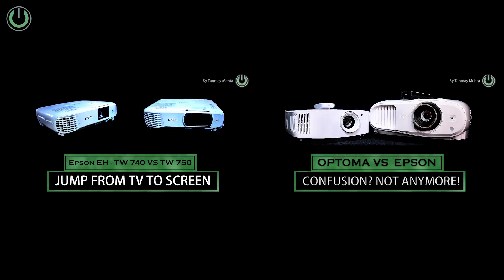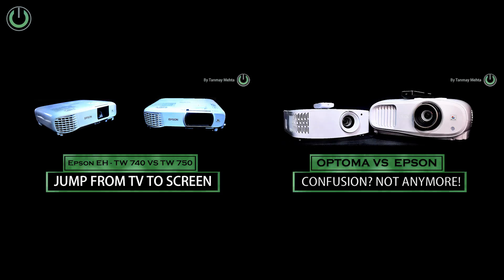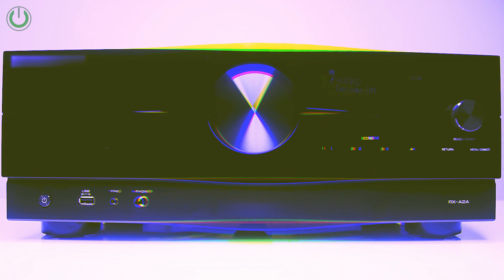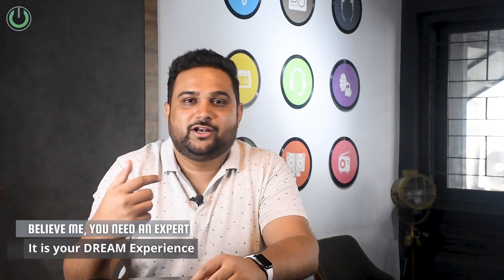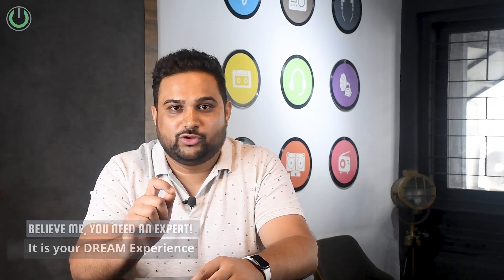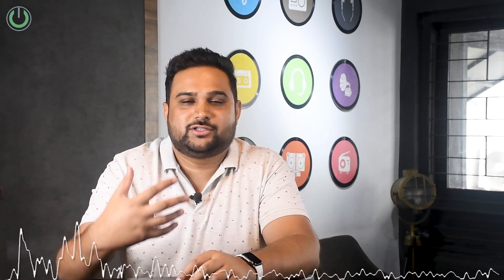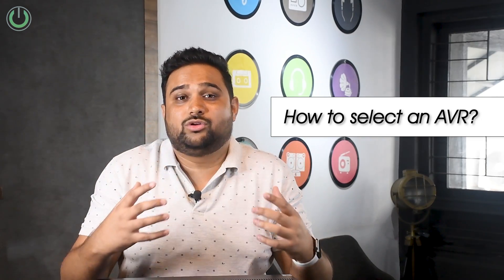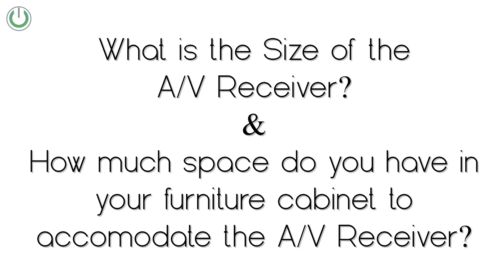How to Select AV Receiver for Home Theater? Best AVR for Home Theater in India | AVR Beginners Guide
How to find the perfect Audio-Video Receiver for your Dream Home Cinema Experience? Which is the BEST AVR or Amplifier for Home Theater?

When it comes to AV Receiver shopping, there is no way to understand which one to buy? What power requirements to check? How many channels are required?

This video is your guide to shop home theater AV Receiver, correctly. And we have made it simple by listing out 7 points –

1. Understanding the Flow – AVR is like your main console. Inputs i.e. the content sources are connected to the AVR using HDMI and analog inputs. The data is further divided and speaker gets sound which is decoded and video is processed separately and further sent to the output device like TV or Projector by HDMI.
2.  Number of Channels – Number of channels determine, the number of speakers you want to connect. 7ch is bare minimum today, where it can be 7ch Atmos, digital or 5ch in Main zone and 2ch in Zone 2
3. Power Requirements – We discussed how selecting speakers is easy, cause you can listen to them. Now, once you know the speakers. Read the speaker specs and check for recommended amp power and impedance. This will give you an idea of how much power your speaker requires and at what impedance. This makes the AVR selection process easy. If you want to know more about speaker specs, check out the link at the end of this video to know more better.
4. Number of Inputs – Calculate the number of devices to connect to AVR. Also, whether they are Analog or Digital. The analog and digital inputs has to be cross checked with the rear panel images of the AVR for confirmation.
5. Studying the Dimensions – See what fits in your cabinet. Dimensions of the AVR is very important as you have to make provisions likewise and also provide some space for ventilation. This point is important for long life and health of your AVR.
6. Wireless Multi Room Compatibility – There are many Wireless Multi-Room systems like Heos, MusicCast, Sonos, etc. and you need to check whether this parameter is important to you while selecting an AV Receiver.
7. Remote Control & App Control – Almost all the wifi enabled AVRs today have got their Control apps available on Google and Apple store and these can be downloaded for better control of your AVR. The remote control too, has to be checked for Presets, Scenes, Input and Output control.

Time Stamps:
Intro 00:00
What is an AVR? 02:26
Understanding the Flow - 03:49
Number of Channels - 05:09
Power Requirements - 06:41
Number of Inputs - 08:02
Dimensions - 09:29
Wireless Multi Room Compatibility - 11:44
Remote Control & App Control - 13:45

Some queries that we have answered in this video are -